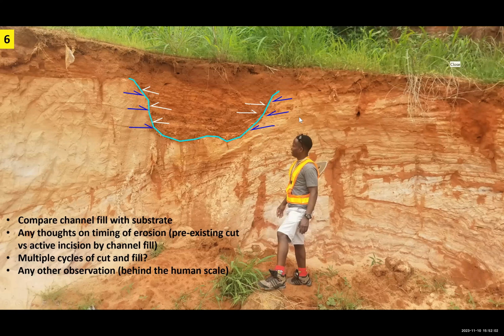Erosional vs Depositional Fills from Strata Terminations - 2